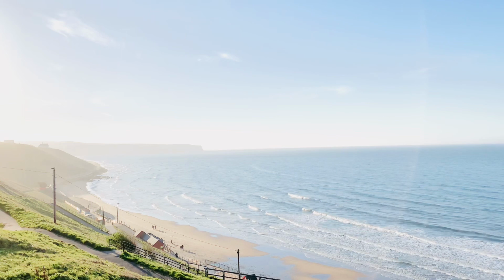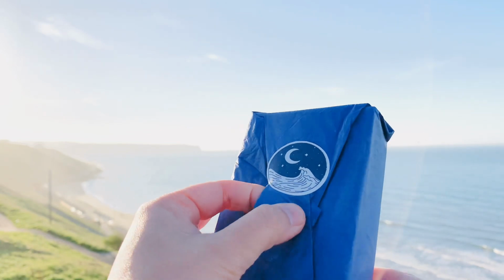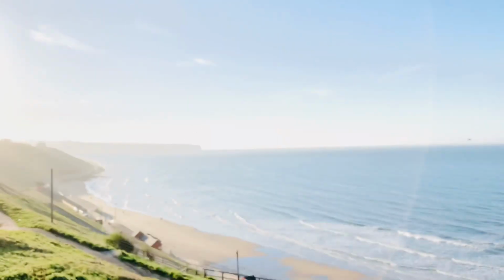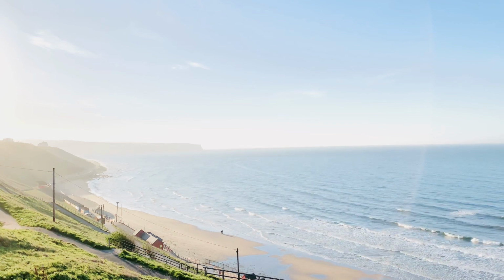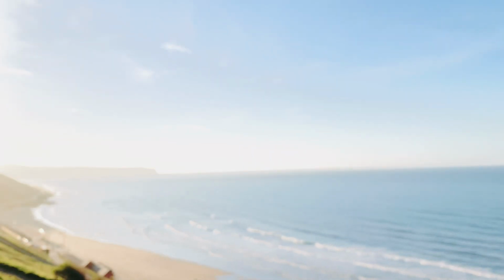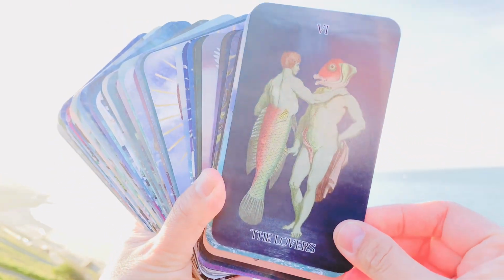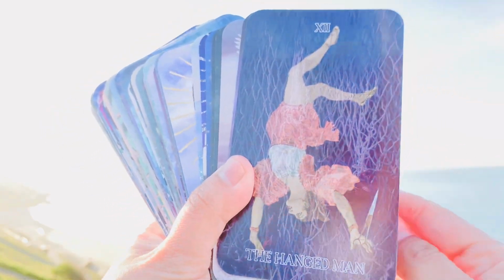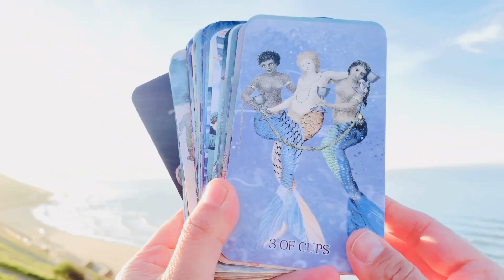travelingtarot : OOP wisdom of the depth tarot unbox, flip through, hot takes @whitby!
ag=innerhealtaro-21

🛍️eBay store